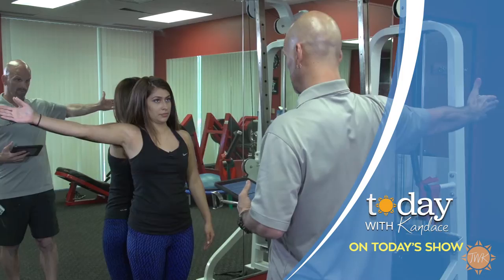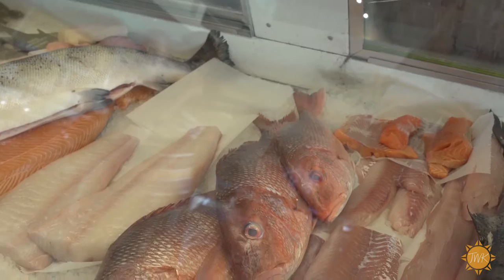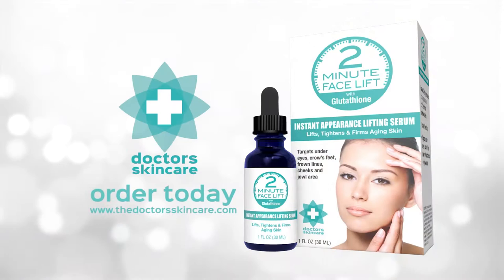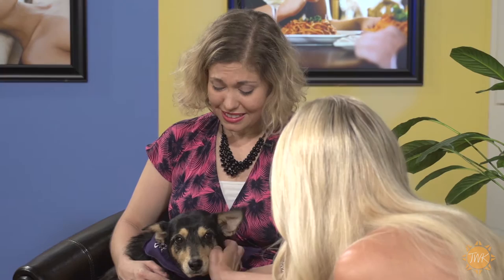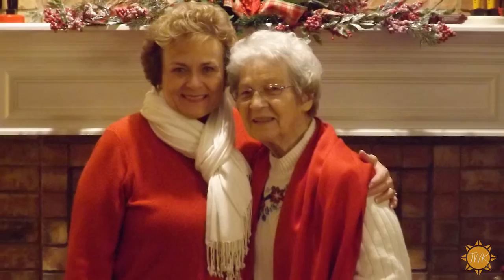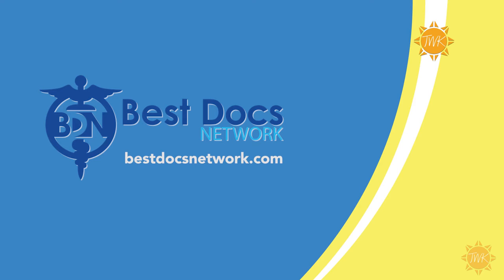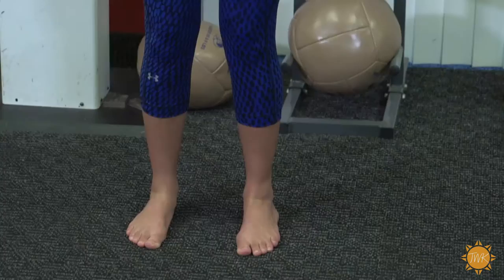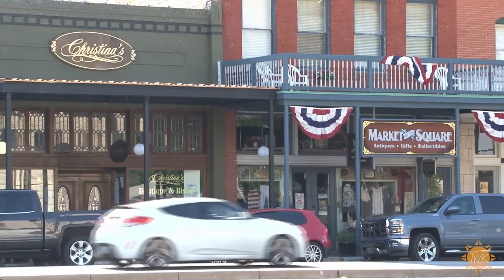Today With Kandace- Episode 19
Today With Kandace host Kandace Krueger guides us on a tour of the best DFW has to offer with your home, health & beauty, and your leisure time! On this episode we get an inside look at the Sci-Tech Discovery Center in Frisco; Try out some amazing seafood at Sea Breeze Fish Market & Grill in Plano; Meet the adorable pup Soupie through the SPCA of Texas in our segment "Pet Tails"; Get a workout, and some fitness advice from master fitness trainer, Scott Bale; And lastly, we learn about all the family-fun activities you must try when you make the trip to Granbury, Texas in a sit-down interview with the CEO of Visit Granbury, Teresa Anderson.